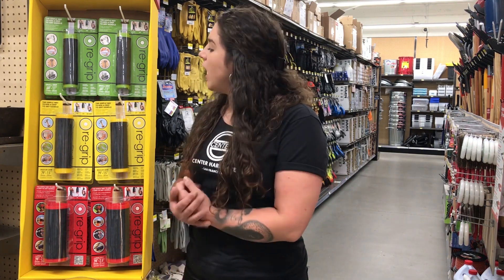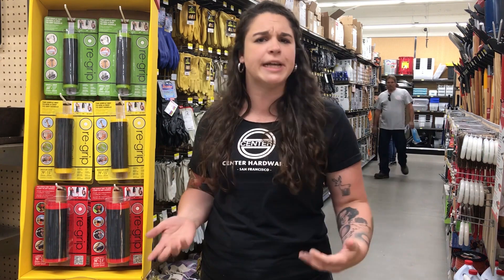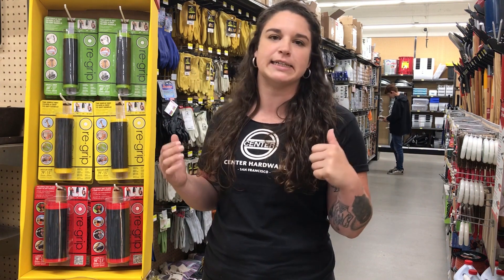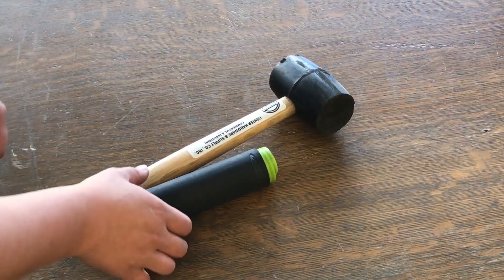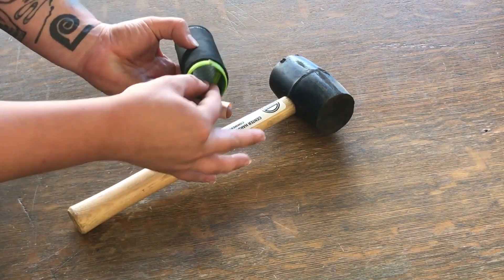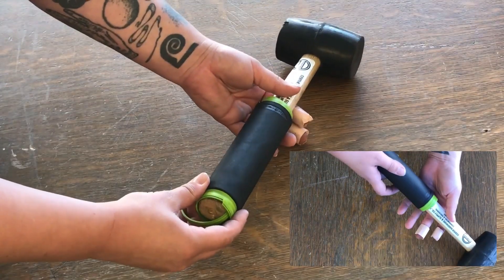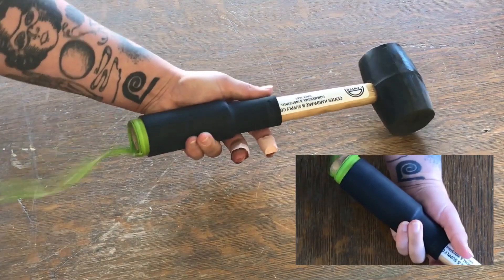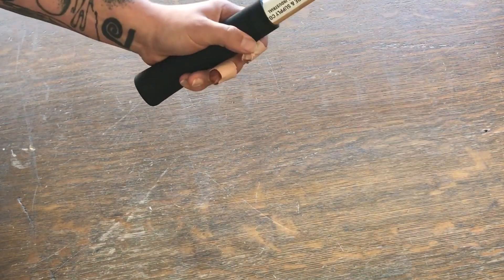Re-grip Demo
Dani demonstrates how to put a new grip on a tool handle using Re-grip!